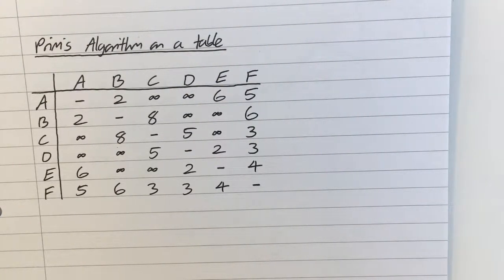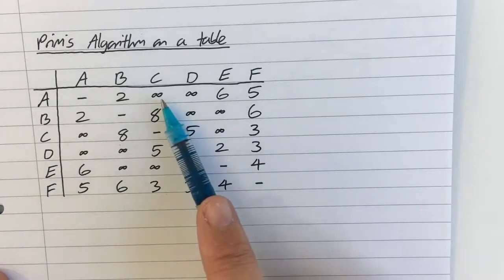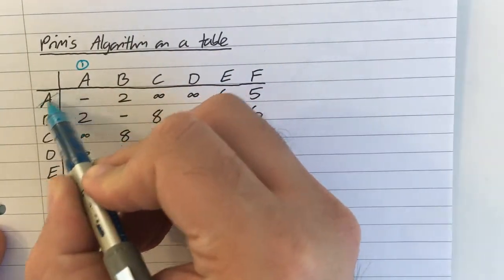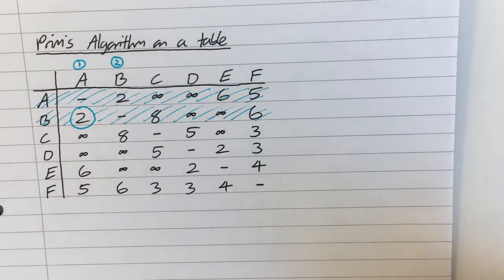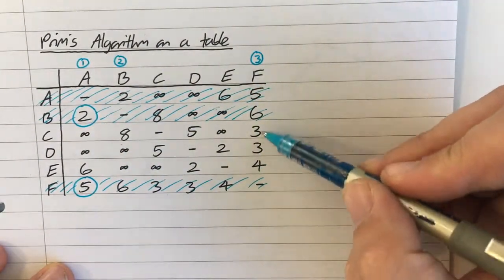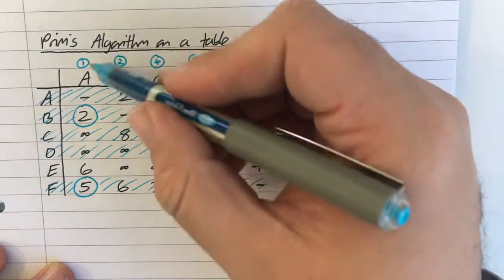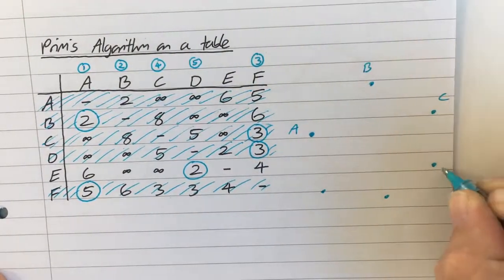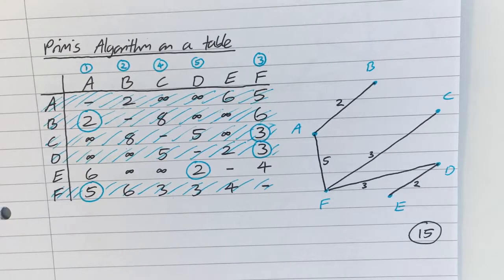MwA 10 Prims Algorithm on a Table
Application of Prims Algorithm on a Table rather than on a Network